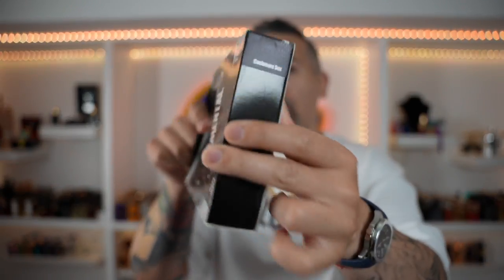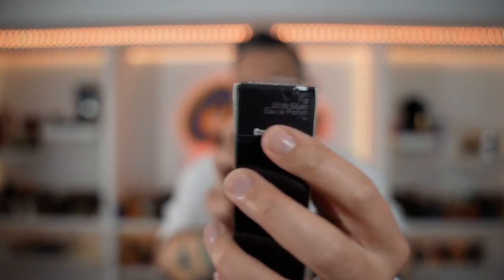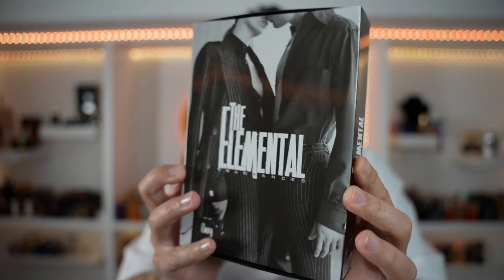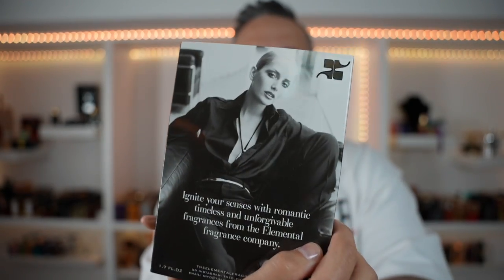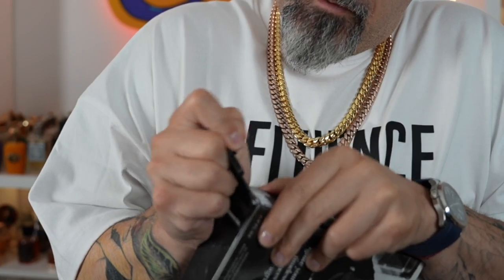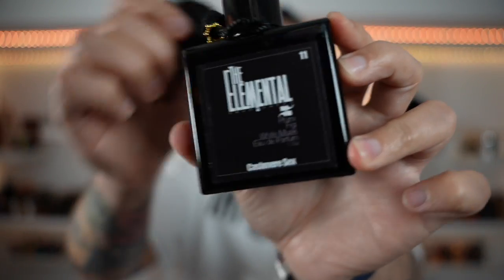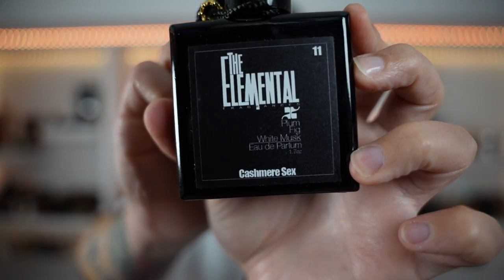THE ELEMENTAL FRAGRANCE- CASHMERE SEX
🅷🆄🆁🆁🆈 🆄🅿 🅰🅽🅳 🅶🅴🆃 🅼🅴 🆃🅾 100🅺 🆂🆄🅱🆂🅲🆁🅸🅱🅴🆁🆂, 🆂🅾 🅻🅸🅺🅴 🆂🅷🅰🆁🅴 🅰🅽🅳 🆂🆄🅱🆂🅲🆁🅸🅱🅴 🅻🅾🅻

Shout out to Maxaroma for sponsoring today's video, but all my opinions are my own and I selected this fragrance.

1. JPG LE MALE LE PARFUM

𝗵𝘁𝘁𝗽𝘀://𝘄𝘄𝘄.𝘆𝗼𝘂𝘁𝘂𝗯𝗲.𝗰𝗼𝗺/@𝗠𝗥𝗞𝗜𝗡𝗗𝗢𝗙𝗔𝗕𝗜𝗚𝗗𝗘𝗔𝗟

LINK UP WITH ME AT:

Instagram Fragrance: Cubaknow
Instagram Jewelry: Cuba_knows_jewelry
Tiktoc: therealcubaknow